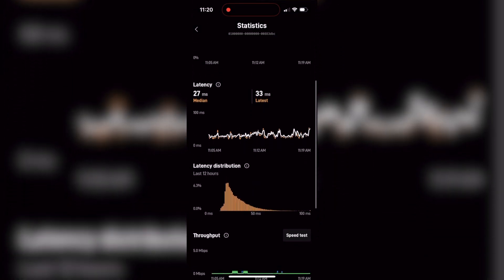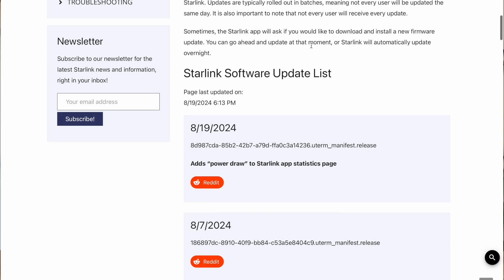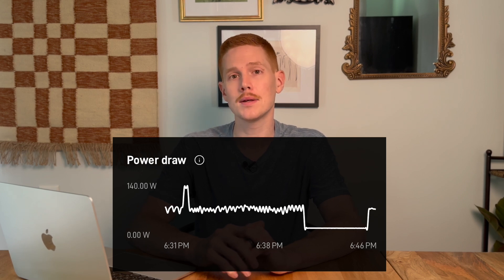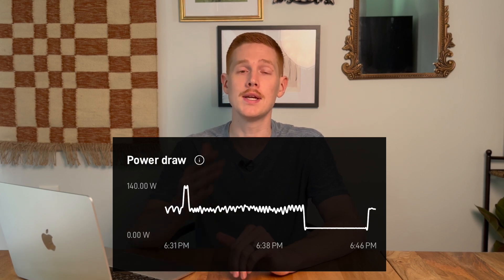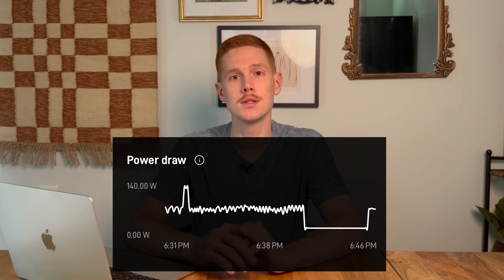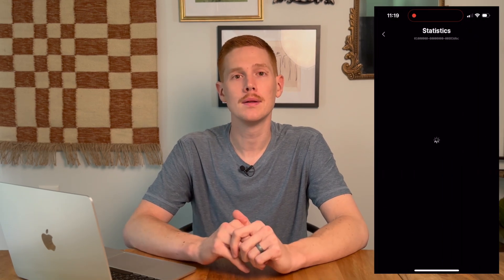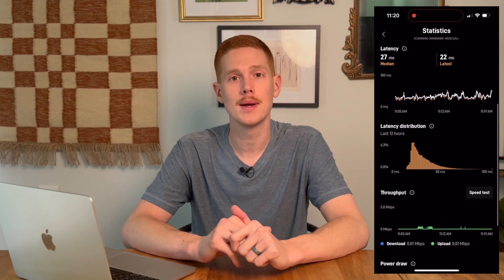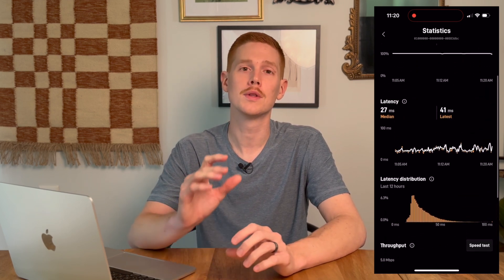Monitor your Starlink's power draw right from the app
Starlink has a new feature that lets you monitor your Starlink's power consumption, right from the Statistics page in the app.

My Starlink gear:
eero Pro mesh system
APC UPS backup
Network switch